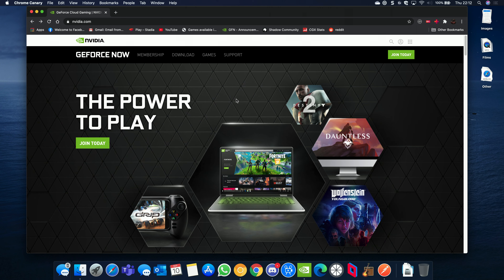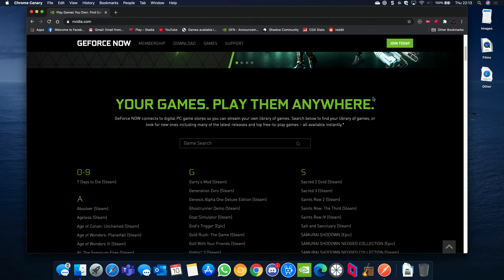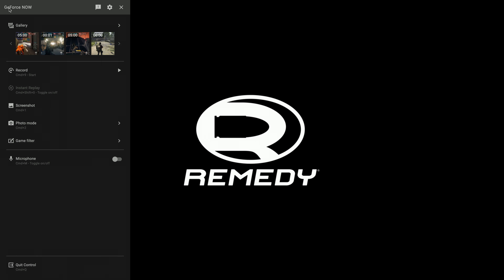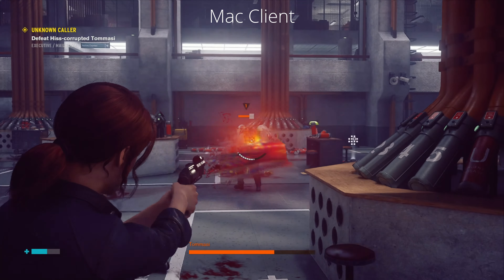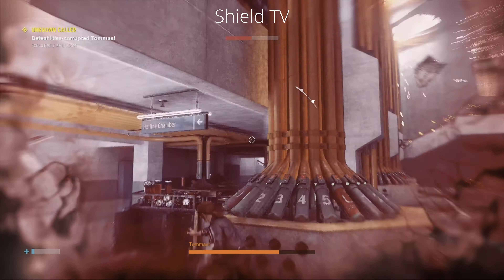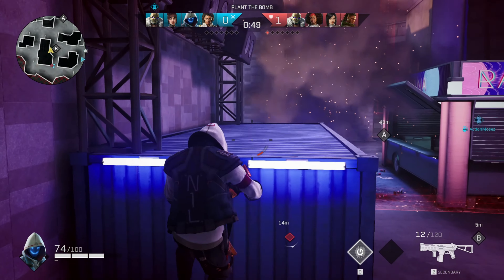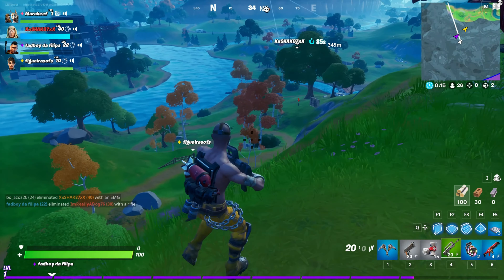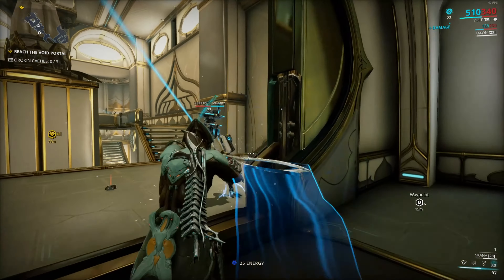GeForce NOW Overview - The Ultimate Cloud Gaming Platform?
GeForce NOW is one of the top Cloud Gaming Platforms and today we cover it in full, from what it is as a platform, to the price, games and gameplay.
GeForce NOW allows you to play your existing library of supported games from Steam, Epic Uplay and some independents across Mac, PC, Android, Chromebooks and Shield TV.
You can join GeForce NOW and start playing for free. Or, upgrade your membership for faster access to their cloud gaming servers and extended gameplay sessions.

Intro: 0:00
Overview: 0:05
Pricing: 0:40
GeForce NOW Games: 1:33
GeForce NOW Client: 1:48
Shield TV Client: 3:06
Control on Mac: 3:38
Control on Shield TV:  4:52
Control on Android (Galaxy S9): 5:46
Rogue Company on Mac:  6:45
Fortnite on Mac: 7:50
Warframe on Mac: 9:11
Final thoughts: 9:37

Cloud Gaming Tech:
Nvidia Shield Tv
Razer Kishi: https: //amzn.to/34QkzYW